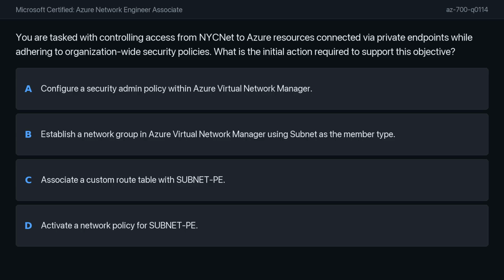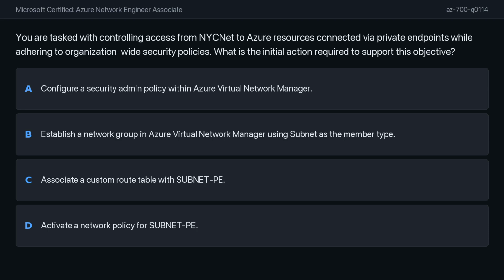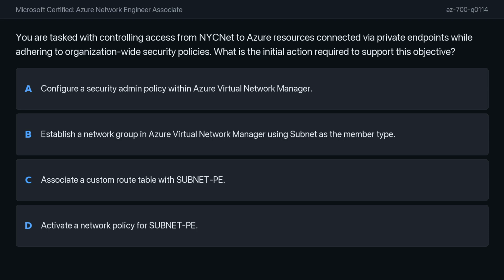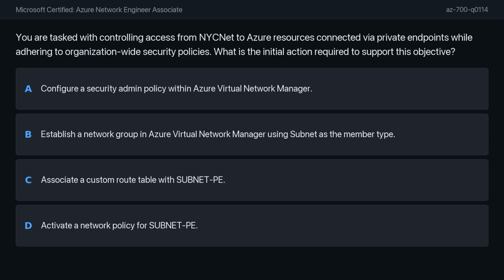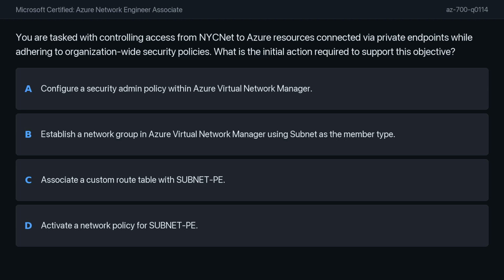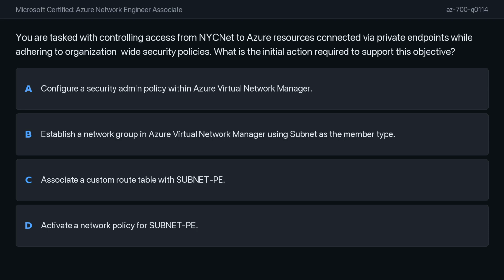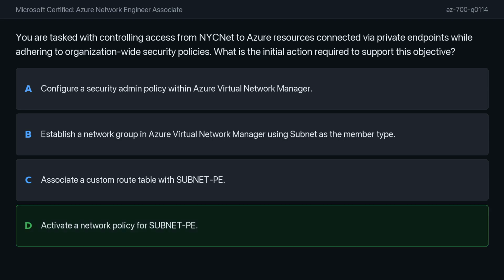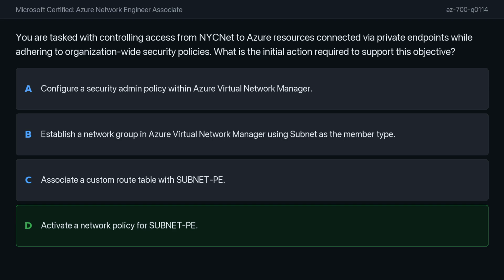Certingo | Microsoft Certified: Azure Network Engineer Associate (AZ-700) — Question 114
🎯 Getting ready for the Microsoft Certified: Azure Network Engineer Associate (AZ-700) certification? Practice FREE with a real exam demo

📚 Microsoft Certified: Azure Network Engineer Associate (AZ-700) | Question 114

You are tasked with controlling access from NYCNet to Azure resources connected via private endpoints while adhering to organization-wide security policies. What is the initial action required to support this objective?

🎯 Category: Secure and monitor networks